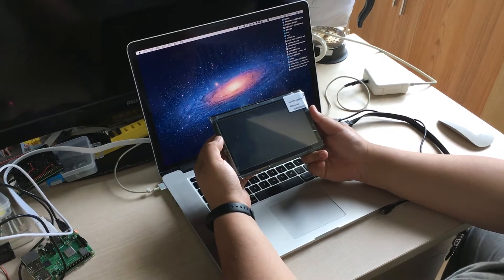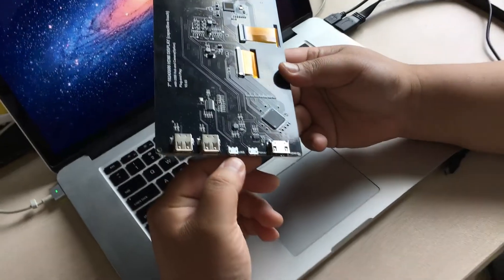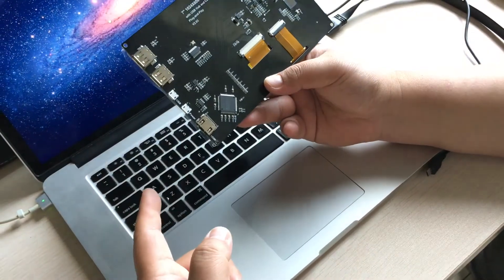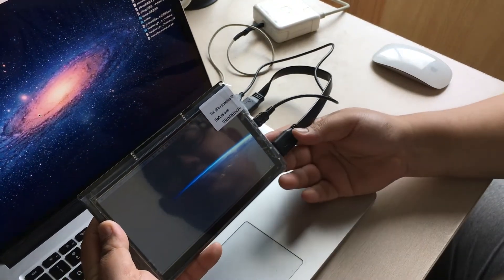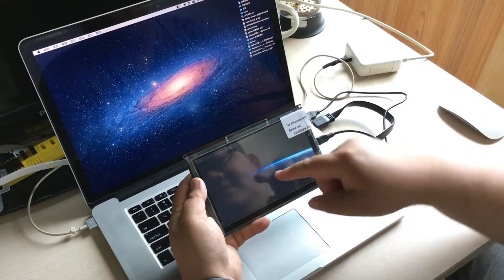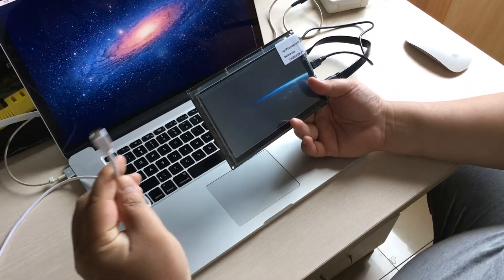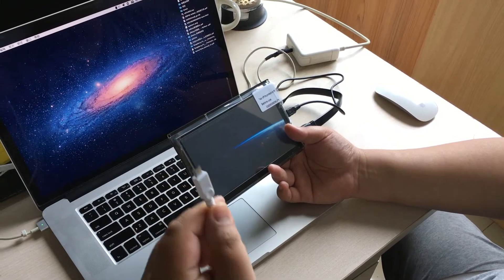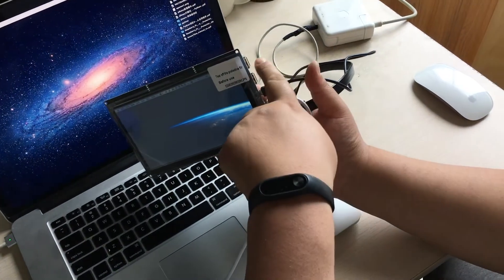How to connect 7 inch capacitive touch screen to laptop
How to connect 7'' capactive touch screen to laptop tutorial video